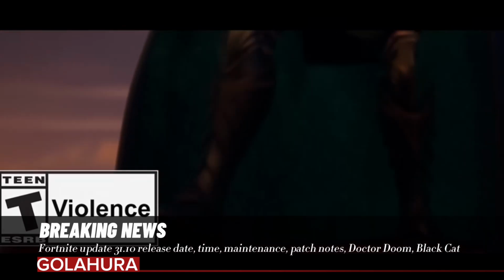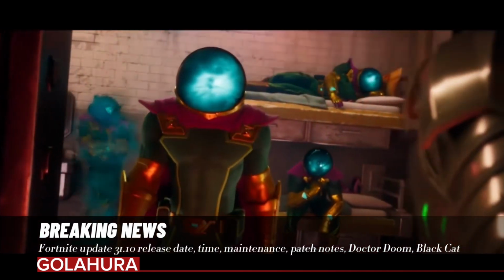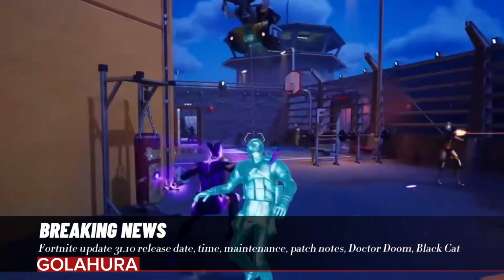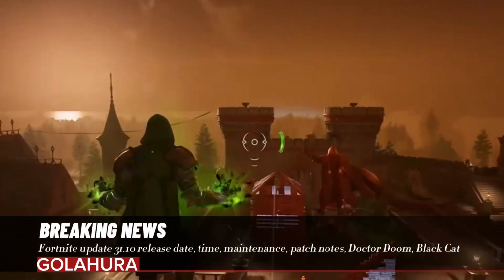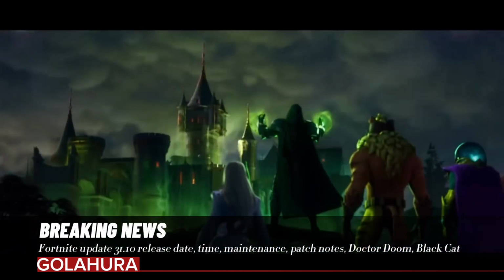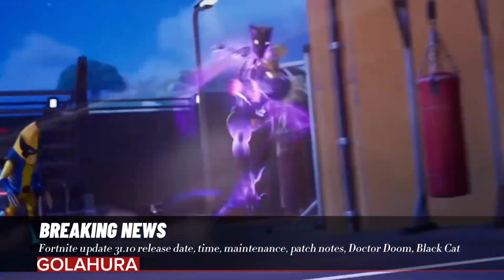Fortnite update 31.10 release date, time, maintenance, patch notes, Doctor Doom, Black Cat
Fortnite developer Epic Games has announced plans to release a big, new update for PS5, PlayStation 4, Xbox Series X|S, Xbox One, PC, Nintendo Switch and mobile

Fortnite update 31.10 has been given a September 4 release date on all platforms

This means no Fortnite Battle Royale, LEGO Fortnite, Fortnite Festival, Rocket Racing and Creative until 2pm! Still, at least we'll get some new content after weeks without an update